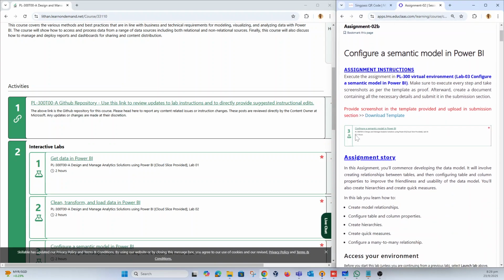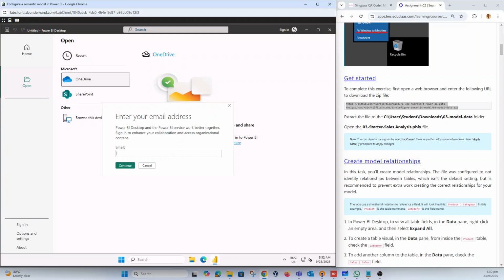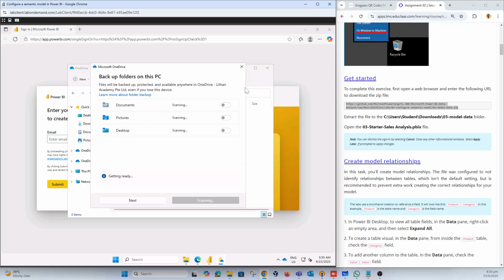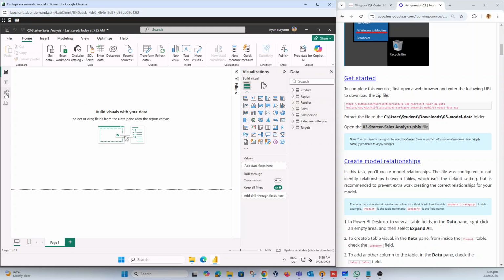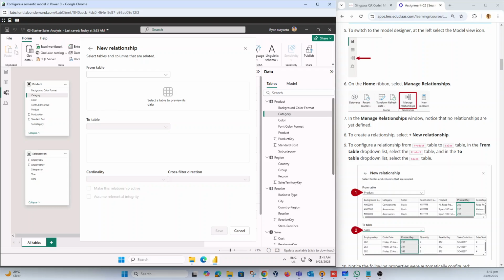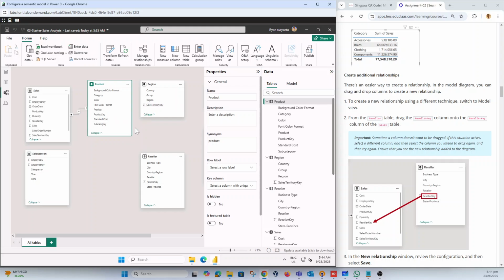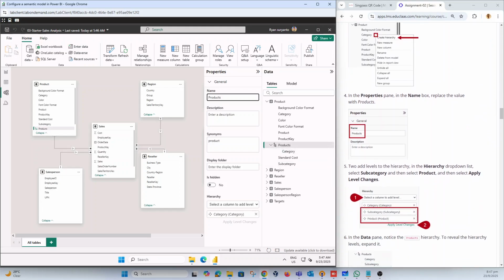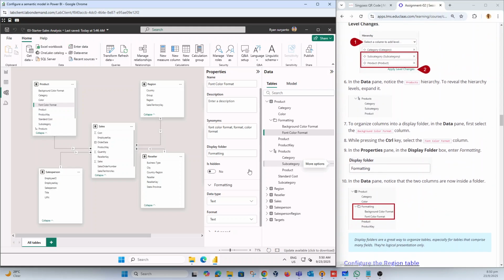PDDS DMV Assignment2b Configure a semantic model in Power BI Part1